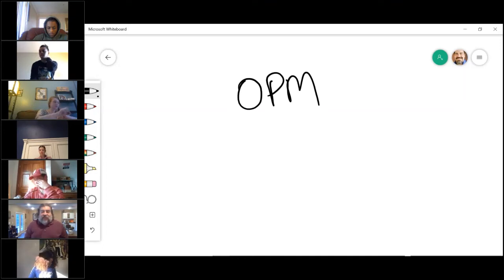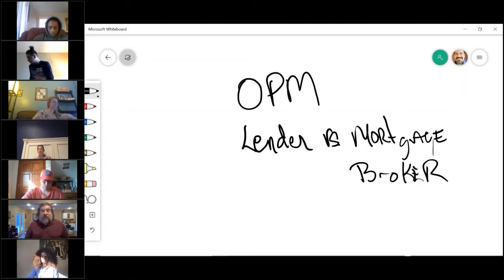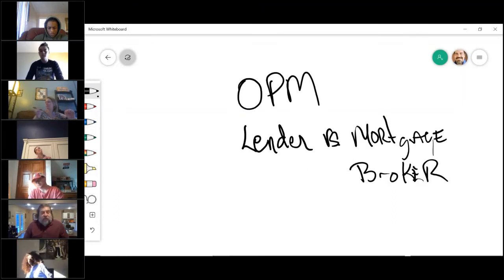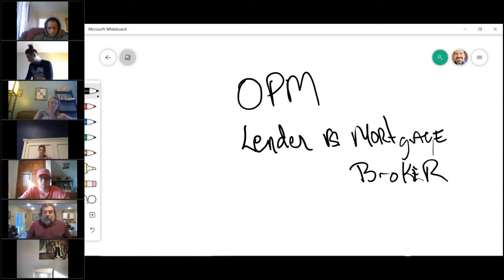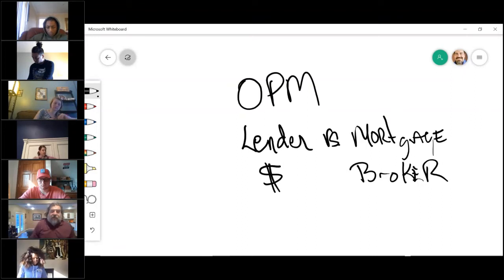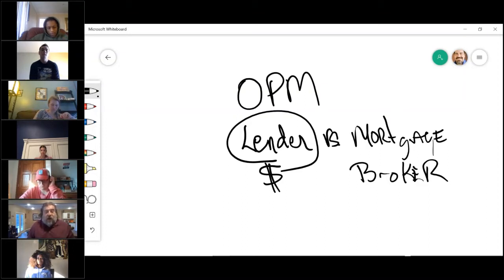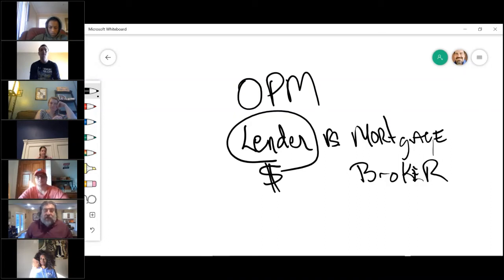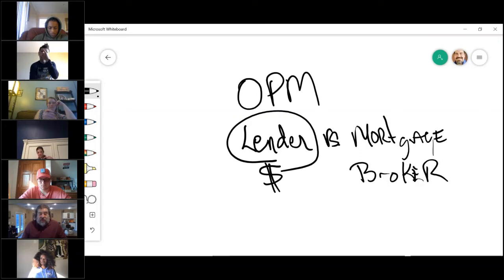Real Estate Broker Course V. 2020